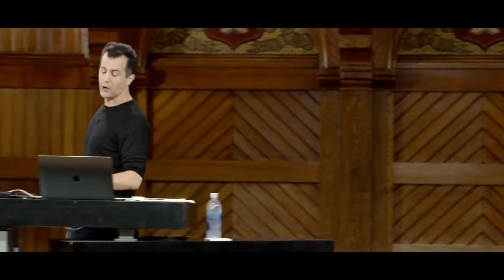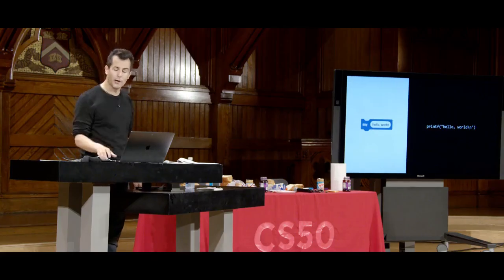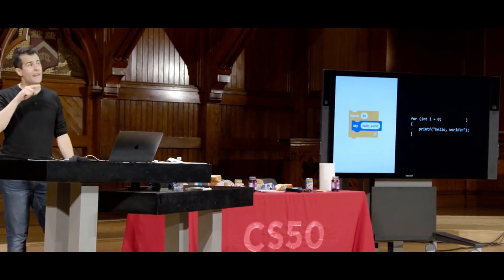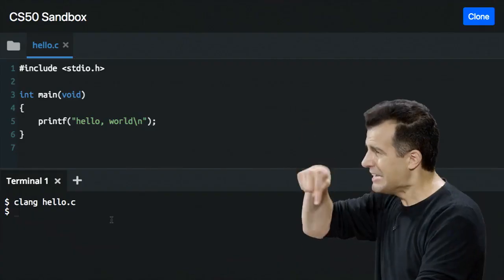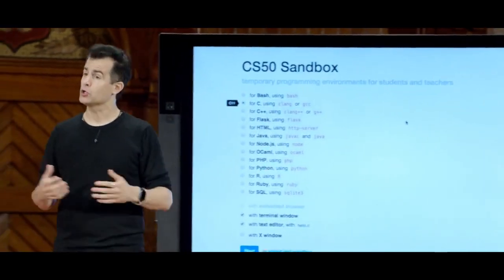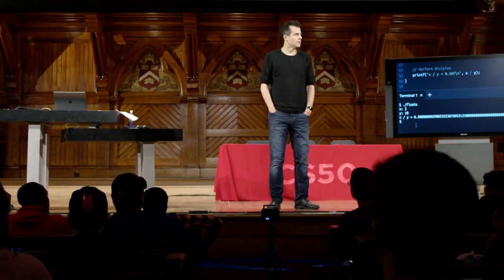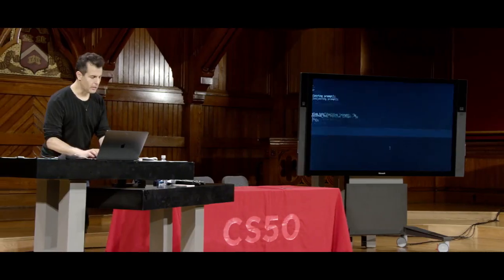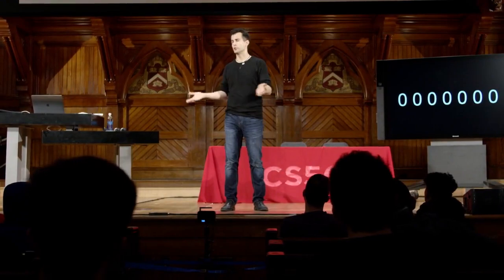CS50 lec 2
CS 50

C المحاضرة هنا هتتكلم عن لغة
فعل الاشتراك عشان يوصلك الفيديو القادم